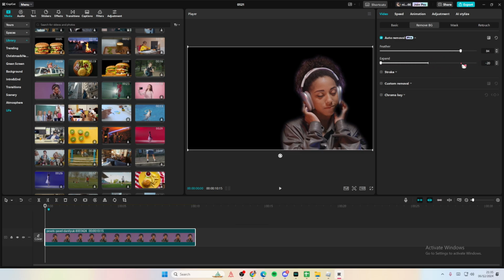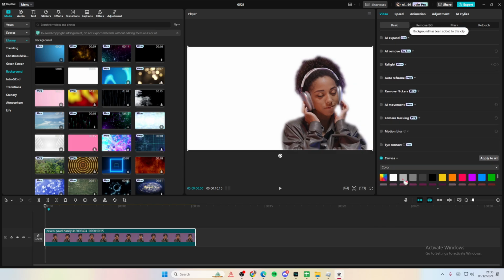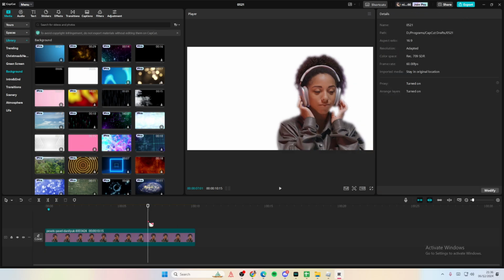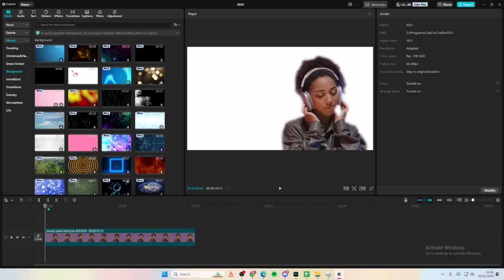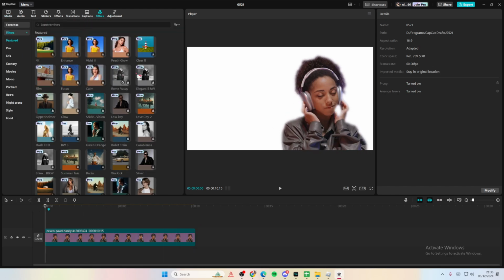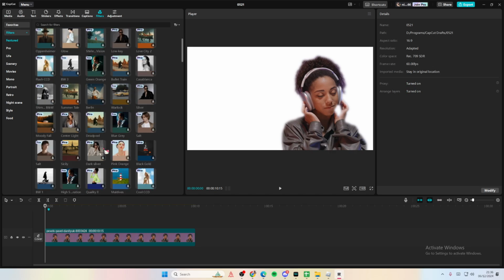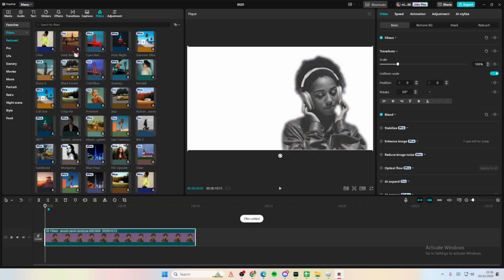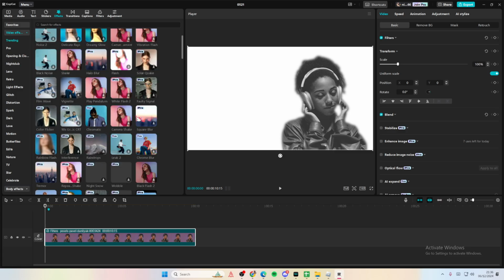💥 MASTERCLASS: HOW TO USE WHITE SCREEN BACKGROUND EFFECT? | USING CAPCUT APP | Solution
Want to use this white screen background effect on CapCut PC? Here's how you can do that.